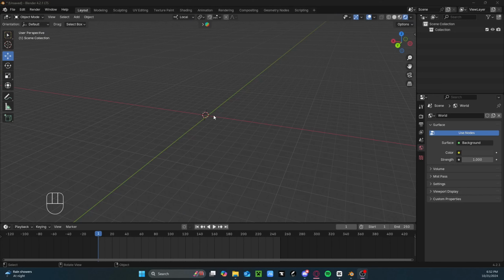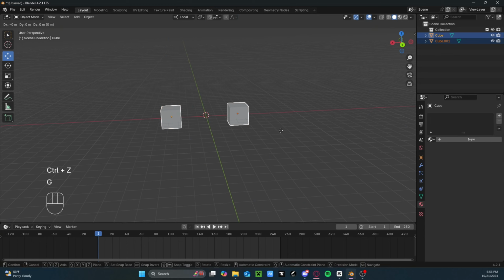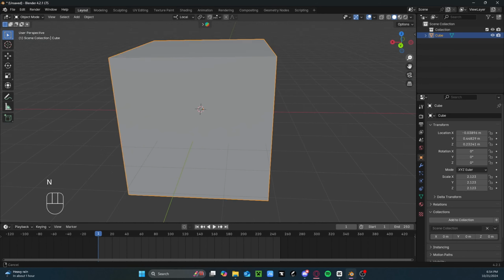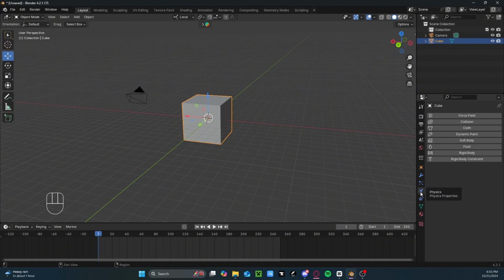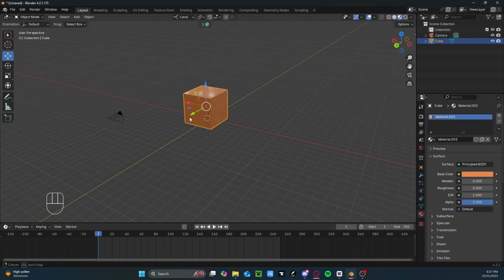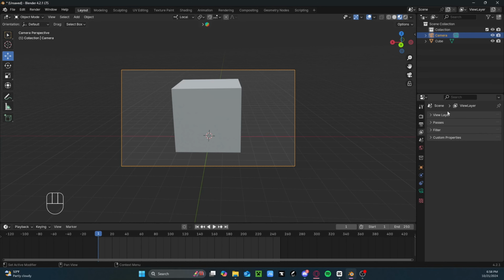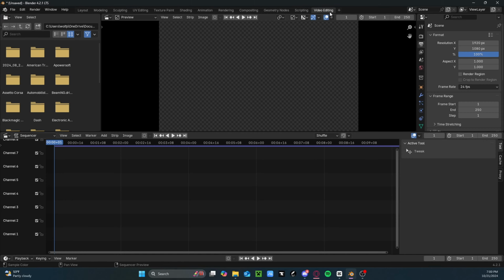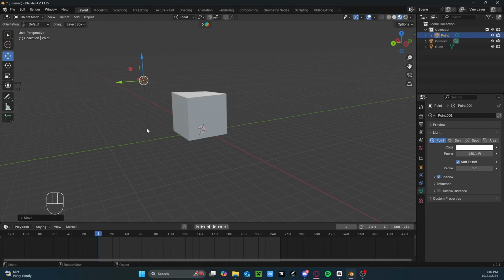the basics of blender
this is just some knowledge that is necessary